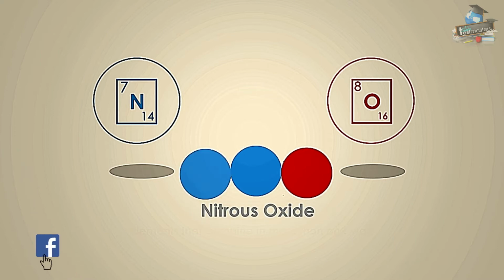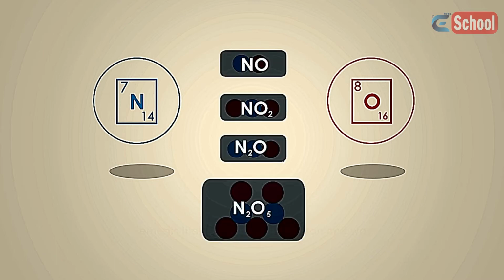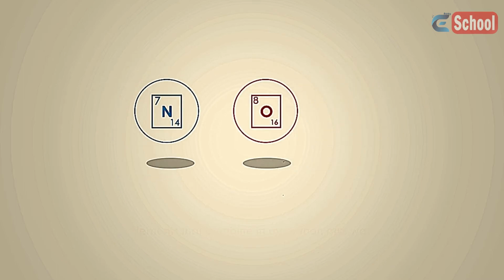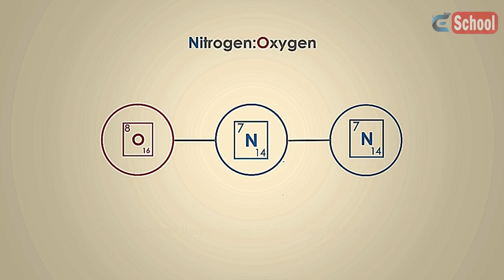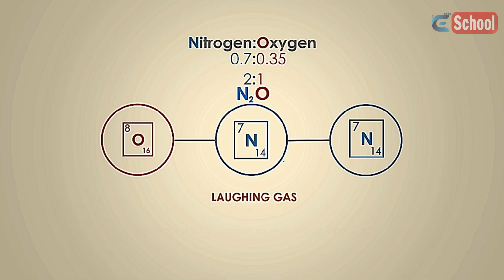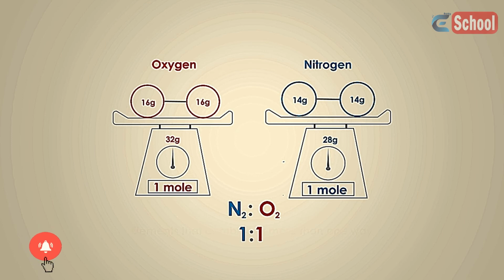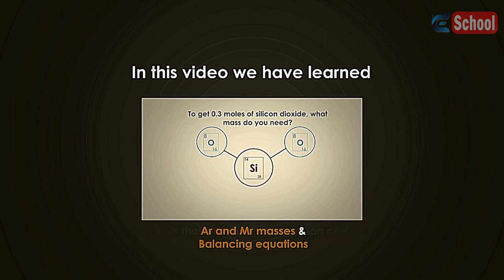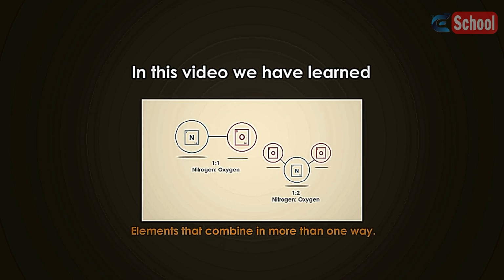How To Use Moles - Part 3 | Chemical Calculations | Chemistry | AddyESchool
Watch the final part of the 'using moles' videos, to complete your understanding of the chemical calculations topic.

Avogadro’s number describes what is known as 1 mole, or 12 g of carbon atoms. This is used in chemical calculations.

For any element, the relative atomic mass is the weight in grams for one mole.

When we compare chemicals, we compare equal numbers of particles, even though the weights are different. So if we have compounds instead of atoms, it doesn’t matter how many atoms are in the formula, only the number of compound particles.

For any compound, the relative  molecular  mass (or Mr) is the weight in grams for one mole, or Avogadro's Number.

The molecular mass of a compound is found by adding up the atomic masses ofall   the   elements  that  make   it,   multiplied   by  the   number  of   times   each   atom appears.

Moles say only how many particles there are, not how much is in them. The molecular mass units are grams per mole. We can work out how many moles we have by putting in the mass and rearranging.

In chemistry, we use moles to work out how much of each reactant to weigh out. This means we can make sure we get enough product and none of the reactants are wasted. It also makes it easier to get the product pure.